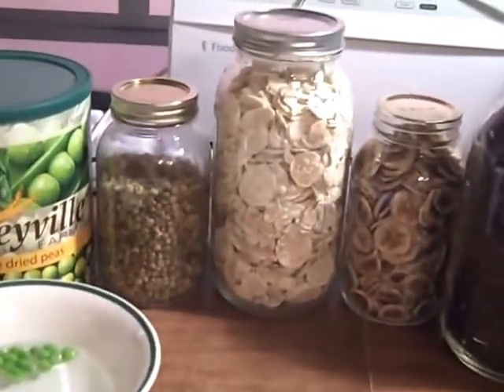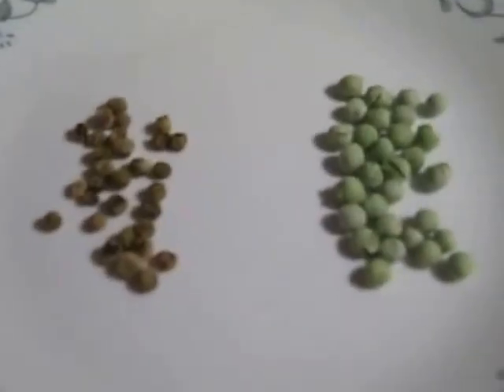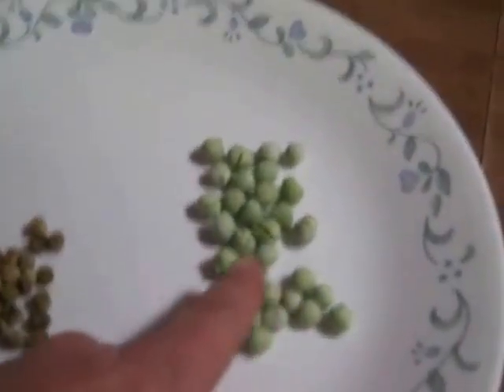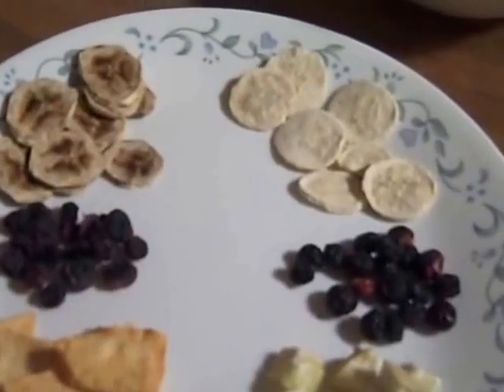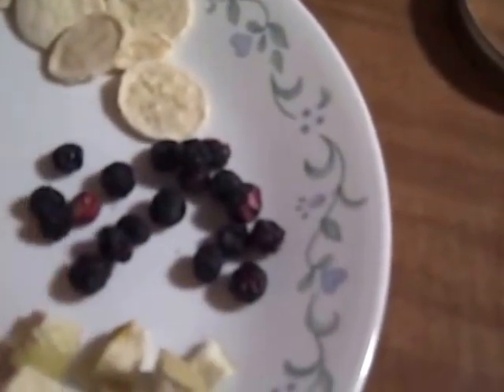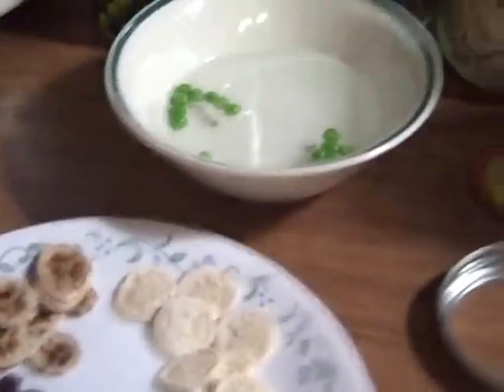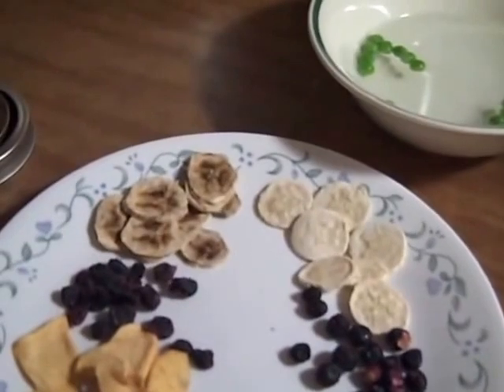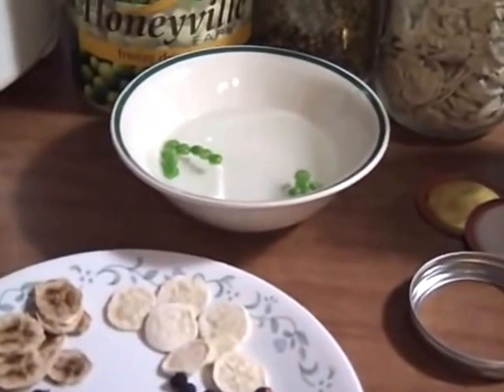So sánh sản phẩm sấy thăng hoa và sấy bằng điện trở | 0932 032 036 | Máy sấy Hai Tấn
Nguồn: internet
Video so sánh sự khác biệt cảm quan của hai sản phẩm sấy thăng hoa và sấy thông thường bằng nhiệt độ cao. Sấy thăng hoa cho màu sắc vượt trội hơn nhiều.

CÔNG TY CP MÁY SẤY HAI TẤN
Địa chỉ: Số 18/ 10C, Đường Ngô Chí Quốc, Khu Phố 2, P. Bình Chiểu, Q. Thủ Đức, TP Hồ Chí Minh.